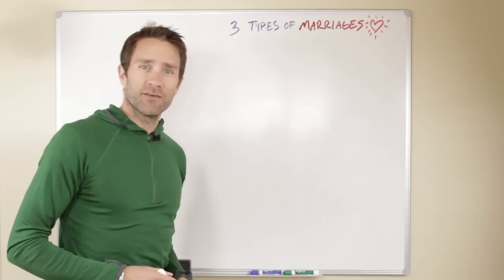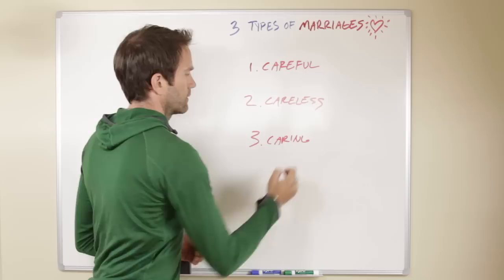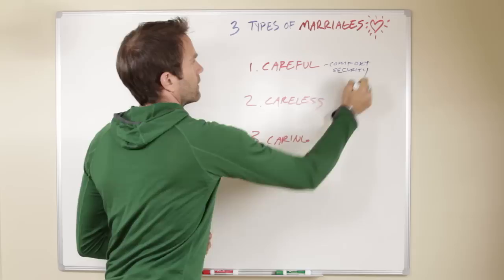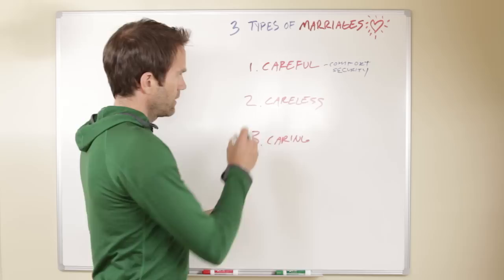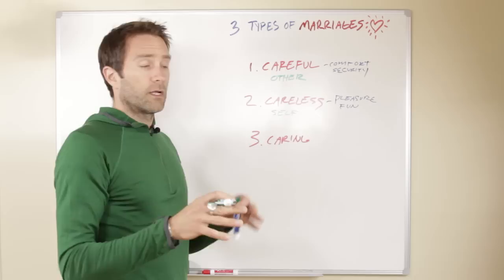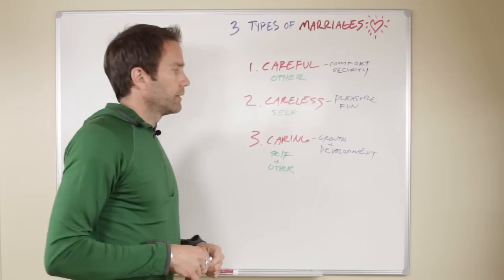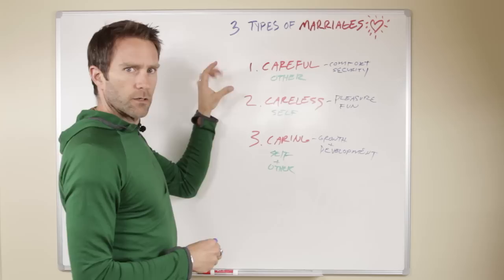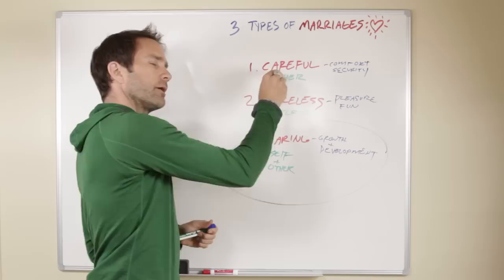The Best Framework For Your Marriage - Jayson Gaddis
Here I cover the very best framework for marriage by outlining the 3 most common types of marriages. Pay special attention so you can see which type is the most likely to succeed.